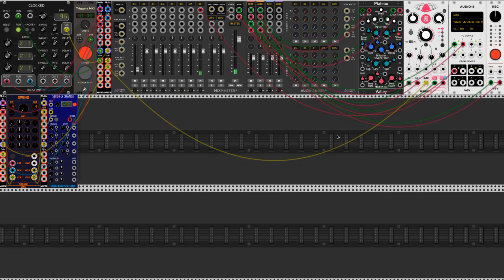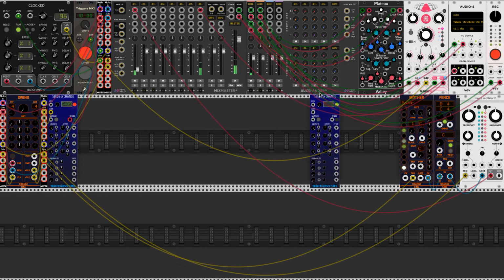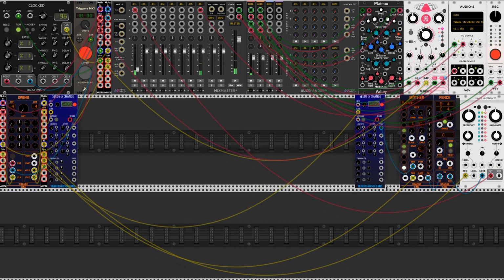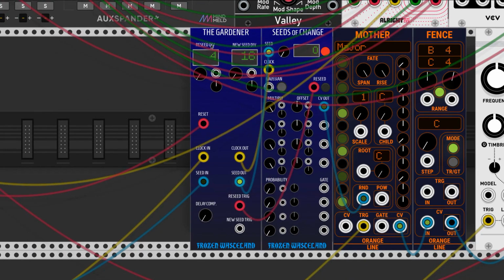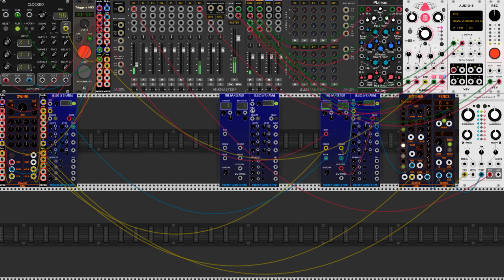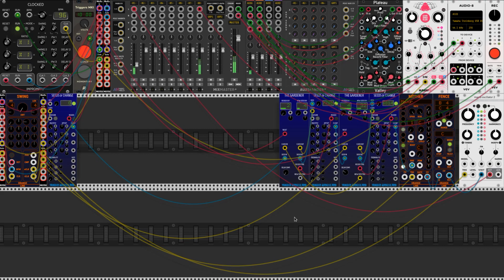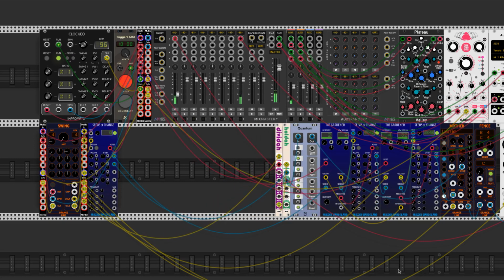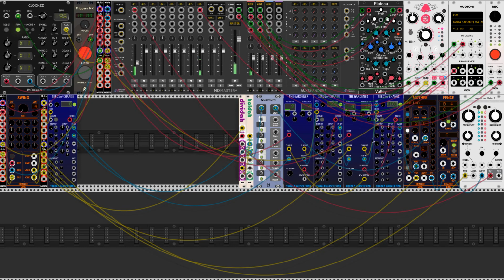Building Random Arpeggiator in VCV Rack using Seeds of Change, The Gardener and Mother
This video features Frozen Wastelands Seeds of Change and The Gardener as well as OrangeLine Mother. It's targeting the random aspect of Mother and the way Seeds and Gardener can be used.